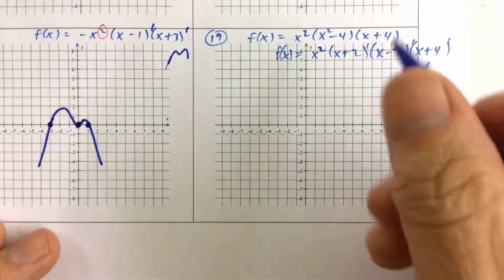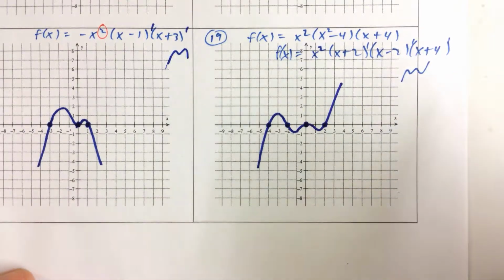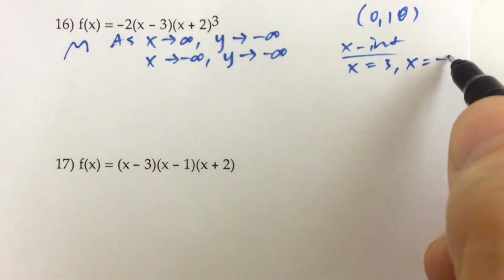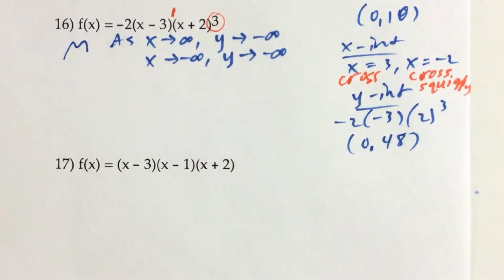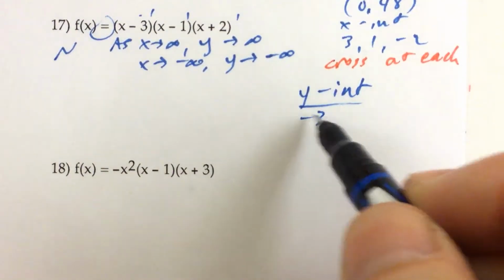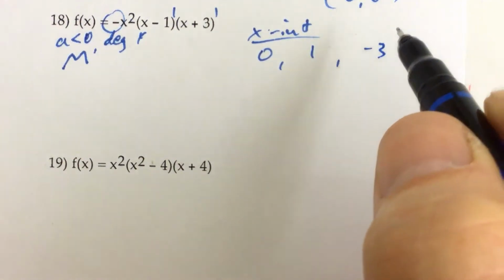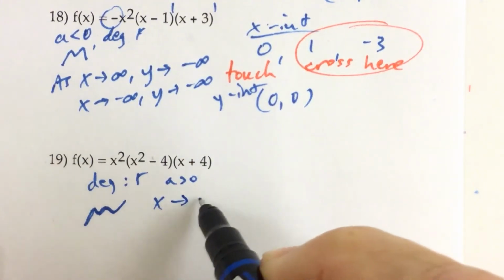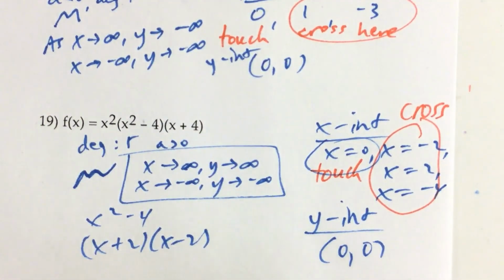A2 U2b LO2 Practice ws #19 Part 2 . . .